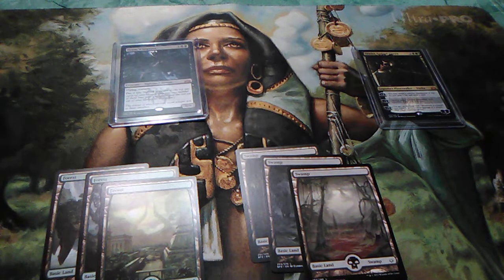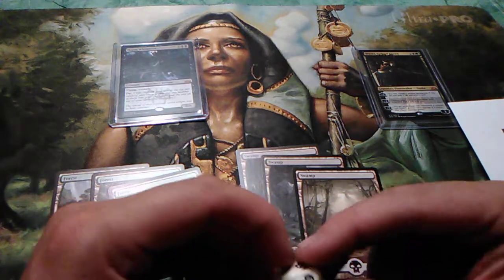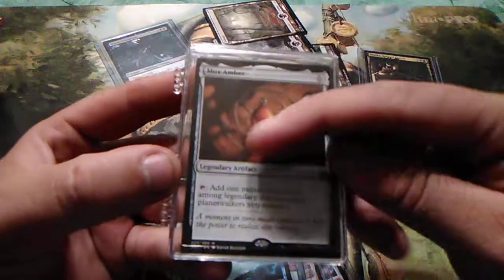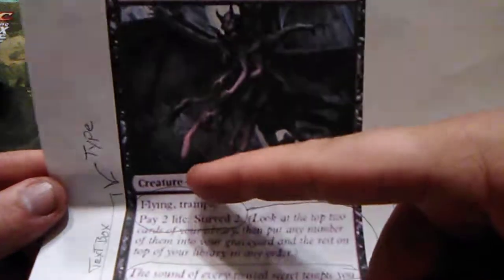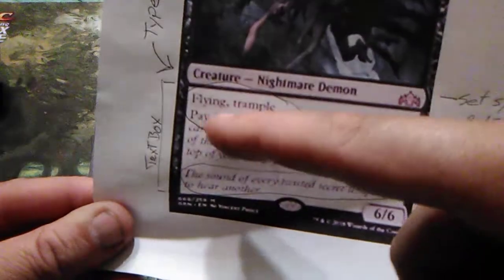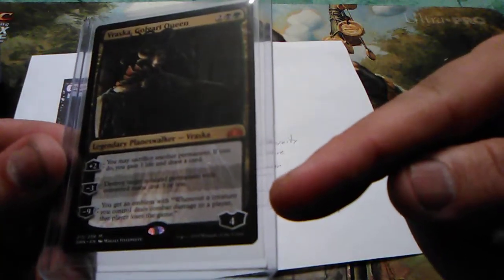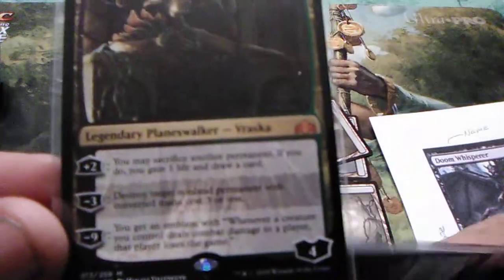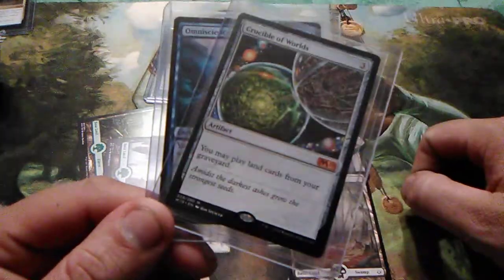MTG, Back to basics....how to read a card. Magic the Gathering.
Beginners to magic find the rules and sometimes the explanations hard to follow.  Today I explain the basic fundimentals to reading the cards. From Mana cost to card type. Just the basics. In the future I'll dive deeper into play action and steps to the turns.